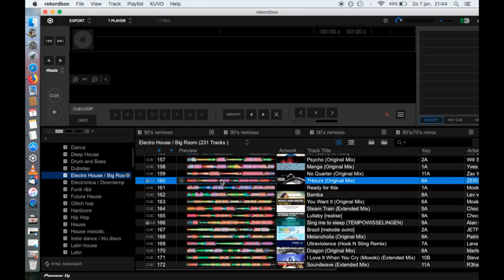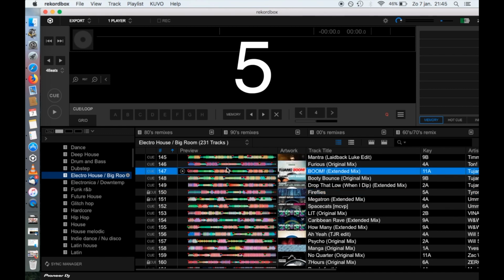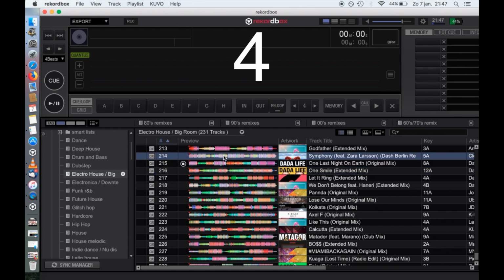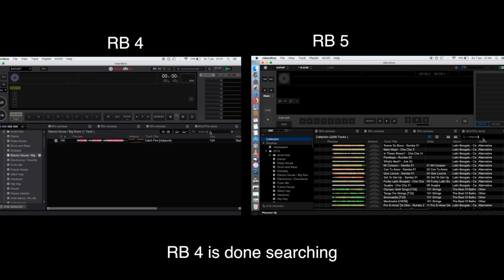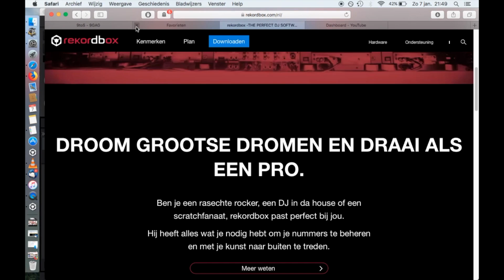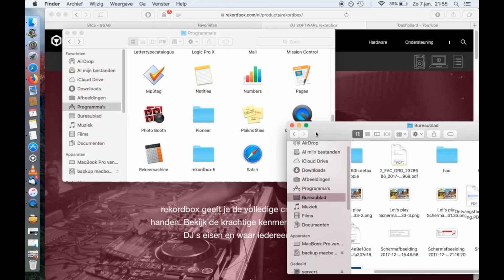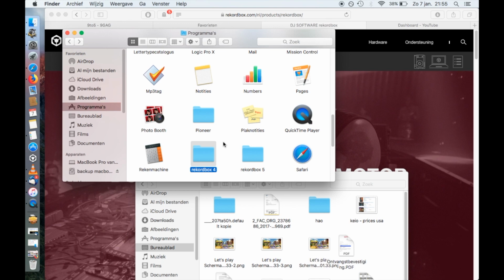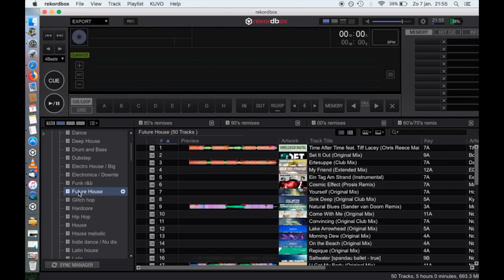How to downgrade Pioneer Rekordbox 5 to version 4 (Mac) - Pioneer DJ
Downgrade/Upgrade from Pioneer DJ Rekordbox 5 to Rekordbox 4.
Pioneer has made some changes in Pioneer Rekordbox 5, but not all changes improve the speed of Rekordbox, like Pioneer claims.
Some things in Pioneer Rekordbox 4 are just quicker.
Indexing/analysing songs is slower, searching for songs is slower, and previewing songs is slower and the cursor is not always placed at the position you click with the mouse cursor.
In this video I'll show you how to downgrade from Rekordbox 5 to Rekordbox 4.

After the making of this video I saw that Pioneer has released Rekordbox 5.1 of which they say it improves the search speed.
I havent tested it yet. So I can't say if its true or not

=== TRANSCRIPTION ===

[CAM A]
How to downgrade rekordbox 5 to 4.
Coming up in this video

[BUMPER]

[CAM B]
I experimented with rekordbox 5, i can officially say: i dont like it.
Its is terribly slow sometimes
recently problems with rekordbox 5 terribly slow when searching, previewing and analysing songs

[VOICE A]
although pioneer claims its faster i’m still sceptical, because some things are slower than rekordbox 4
A few updates didnt fix the problems.
for example.
previewing songs. When you click on the waveforms it takes rekordbox 5 sometimes up to 5 seconds to play and if you position your cursor in the song it sometimes picks a different spot in the waveform.
Rekordbox 4 it plays instanlty
And searching is sometimes terribly slow, as where Rekordbox 4 displays results instantly.

[CAM C]
so I wanted to downgrade to rekordbox 4 again.
luckily that is very easy to do.

[VOICE B]
You need Rekordbox 4 for that.
I hope you didnt delete Rekordbox 4. You can’t find it on the pioneer website anymore.
I had to retrieve it from one of my backups.

Go to you applications directory with finder on the mac.
You see the directory ‘Rekordbox 5’, now copy over the ‘Rekordbox 4’ directory from the backup.
So it is next to the 'Rekoxdbox 5’ directory.
Luckyily Rekordbox 4 and 5 share the same library, so if you start Rekordbox 5 and make changes, then close Rekordbox 5 , start Rekordbox 4, the changes appear in Rekordbox 4.
The data is shared between the two application, though you can run them at the same time

Now you can use rekordbox 4 and 5 next to each other.
In the applications directory in finder you can start the one or the other.
Note that in launchpad and your dock the icon will still start rekordbox 5.
you can easy replace the dock icon by dragging it out of the dock and will till the message 'delete' appears next the dock icon.
Now drag the rekordbox 4 icon to the dock from the rekordbox 4 directory in the applications directory in finder.